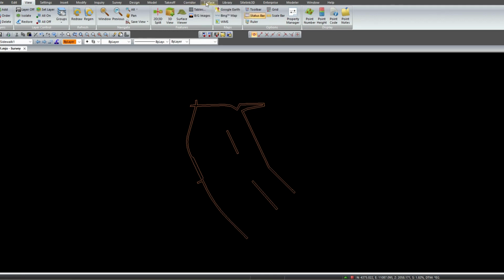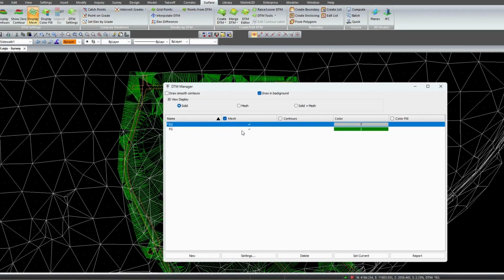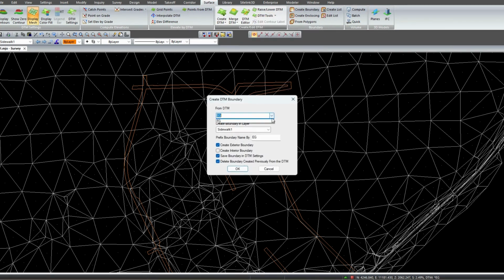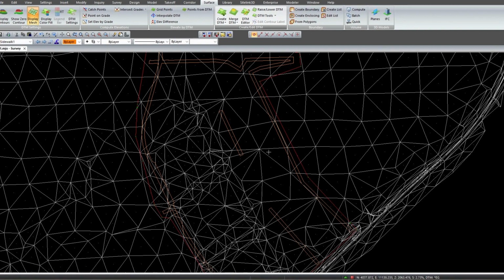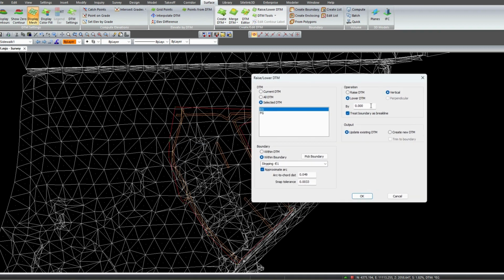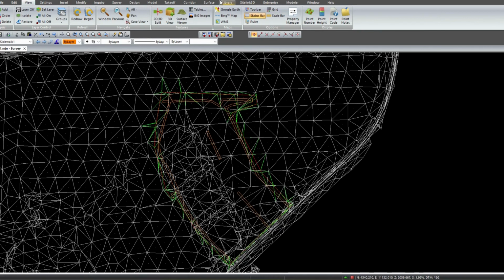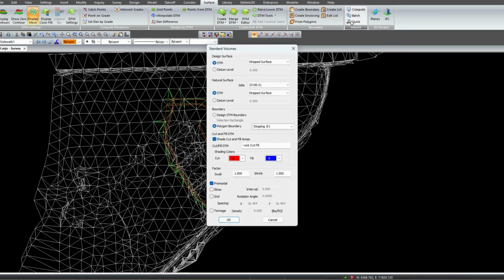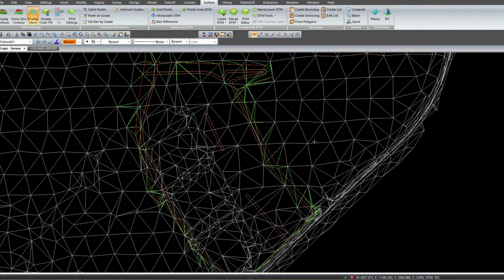Creating a stripped surface in Magnet Office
This is my second video in this series to help you guys do dirt take-offs in civil 3d and magnet, please like and subscribe if this video helps you or let me know what could be done better:)